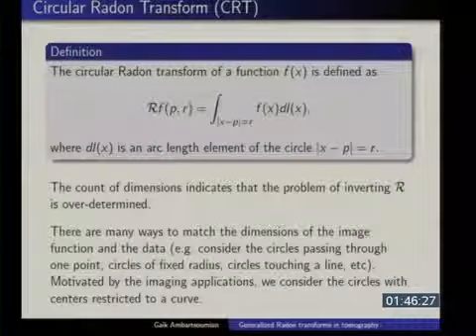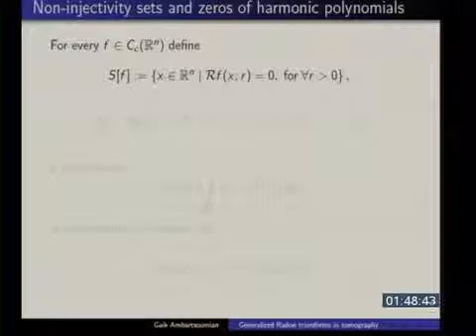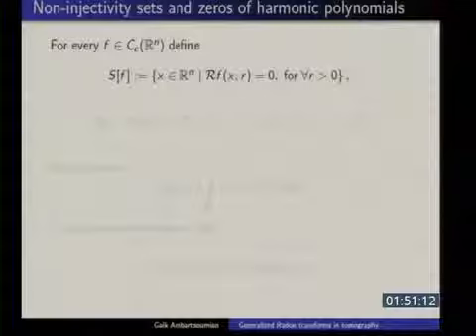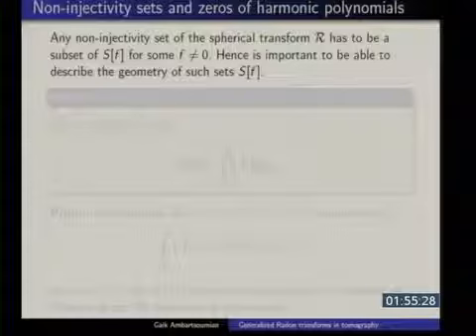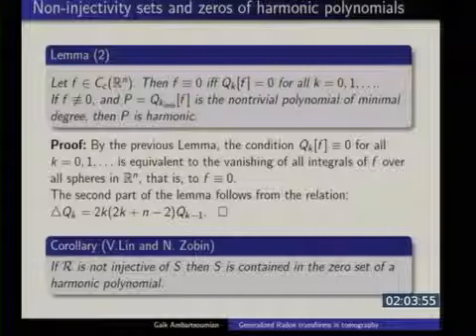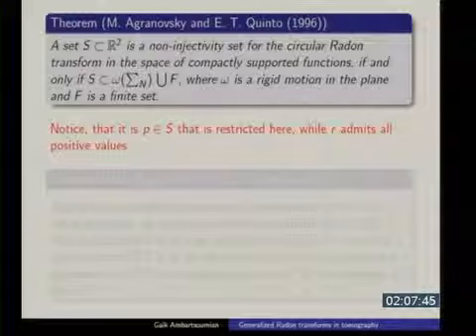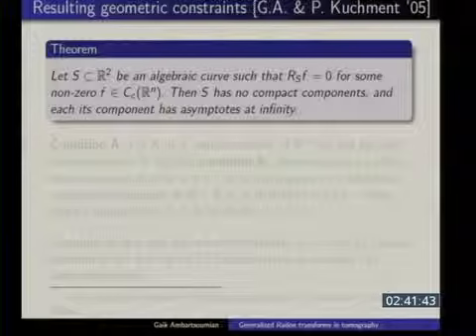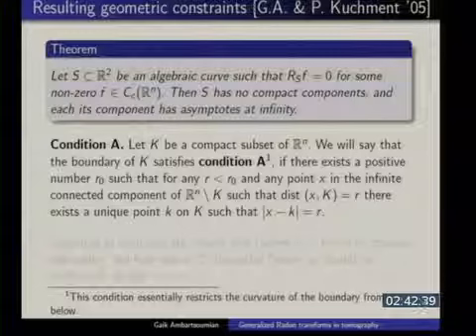Generalized Radon transforms in tomography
Advanced Instructional School on Theoretical and Numerical Aspects of Inverse Problems

Dates: Monday 16 Jun, 2014 - Saturday 28 Jun, 2014

Description
In Inverse Problems the goal is to determine the properties of the interior of an object from the object response measured on the boundary, when the object is probed by electrical, acoustic or other means. Such problems arise in medical imaging, oil exploration, non-destructive testing and other fields. Determining the object properties corresponds to finding the non-constant coefficients of a partial differential equation (PDE) from the values, on the boundary of the region, of the solutions of the PDE. These problems may also be interpreted as the inversion of non-linear maps or transforms. The solution of these inverse problems requires harmonic analysis, PDE theory, numerical methods for PDEs, and custom designed inversion transforms and schemes.